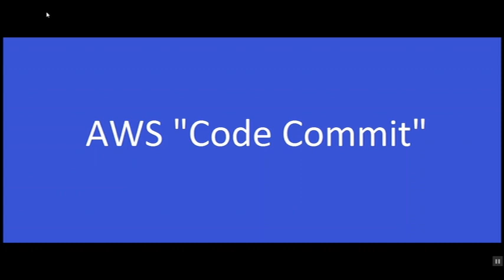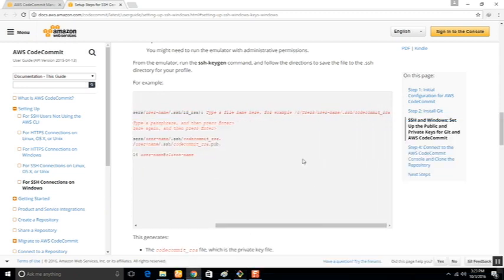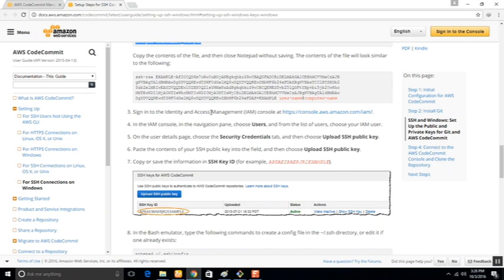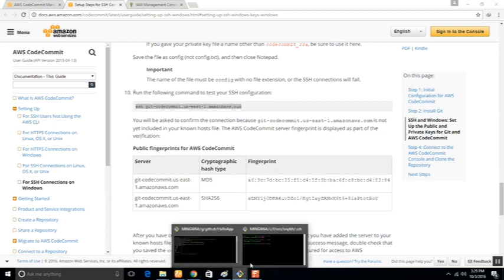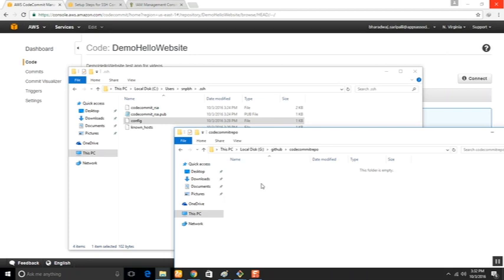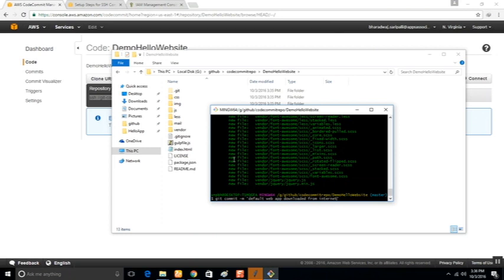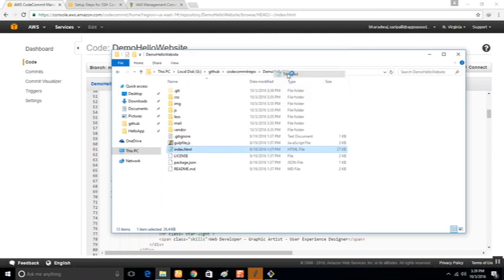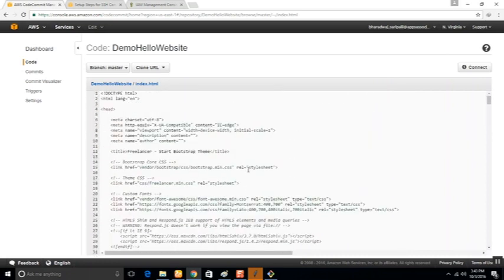AWS Code Commit Tutorial for Beginners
In this tutorial, we will see how to set up our first AWS Code Commit repository. It is a secure git-based source control system. We will also see how to set up HTTPS and SSH Git credentials to access our Code Commit repository.